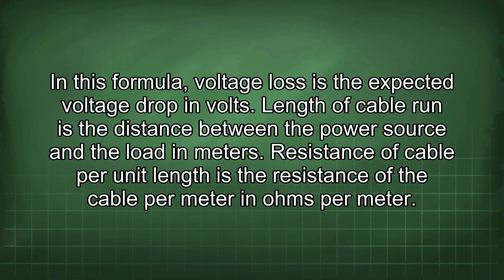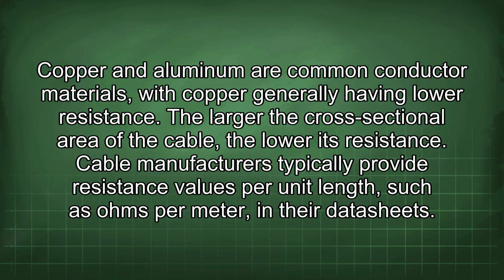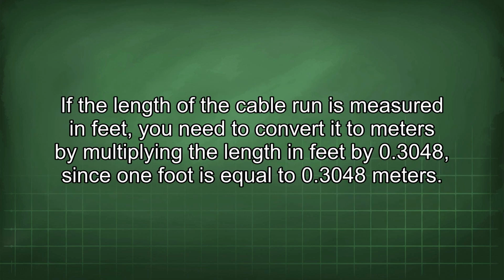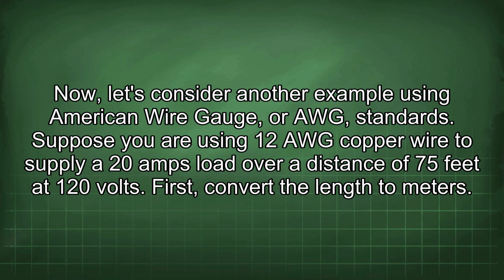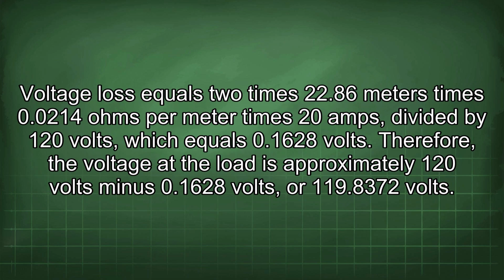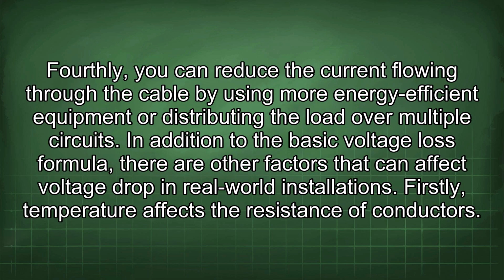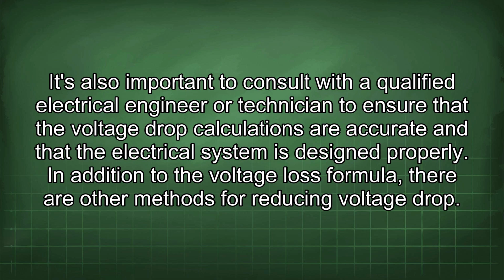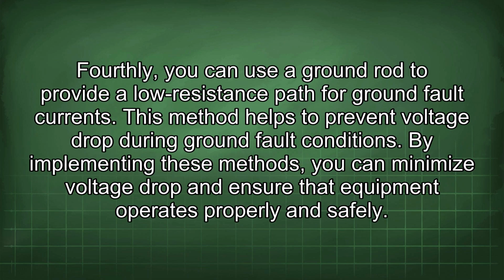Calculating Voltage Loss Cable Length Size and Voltage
Learn how to calculate voltage loss in electrical cables. This video explains the formula used to determine voltage drop based on cable length, size, current, and voltage. Ensure efficient power delivery with proper voltage loss calculations.